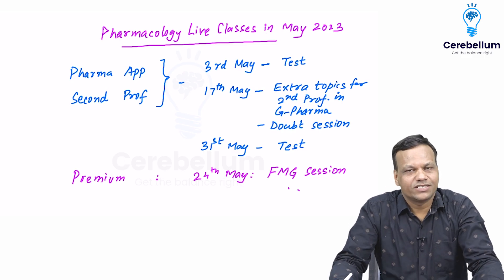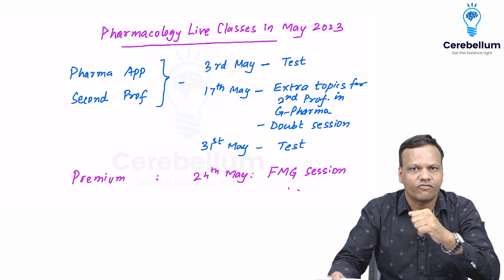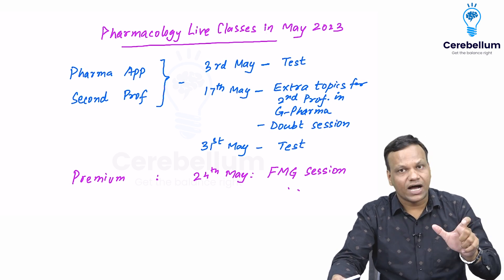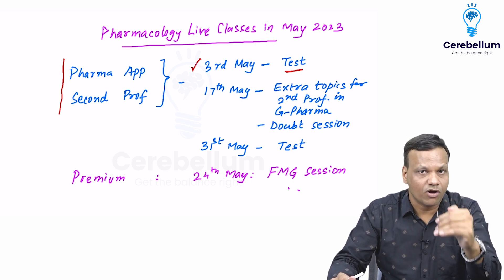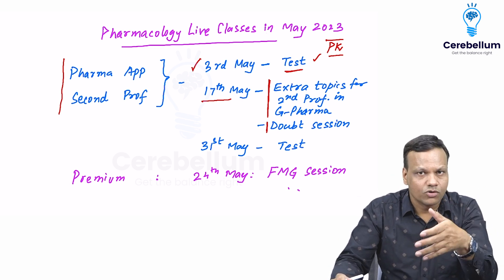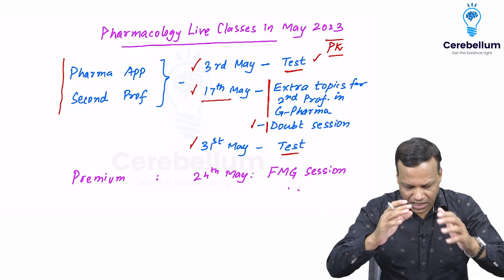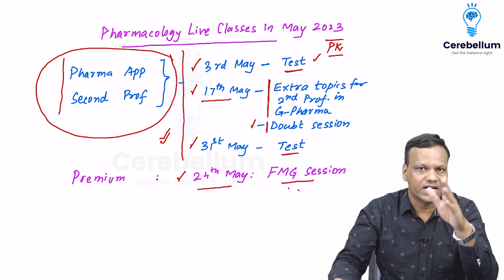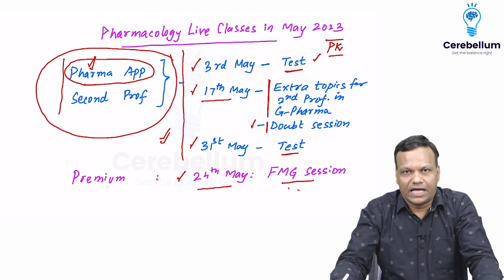Important Announcement! Pharmacology In-App Live Schedule For May 2023 by Dr. Gobind Rai Garg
This video contains an important announcement, particularly for Pharma students and second prof. students. It is important to take note of the schedule for Pharmacology In-App Live Classes in May 2023 and prepare accordingly. In the near future, we will also be sharing the schedules for Pathology and Microbiology.

Pre Book Your Pack Now and Save Money

Hurry! Before the Prices Increase!!

Cerebellum App Available Now on Both Android & iOS